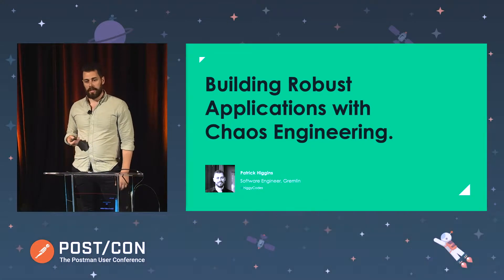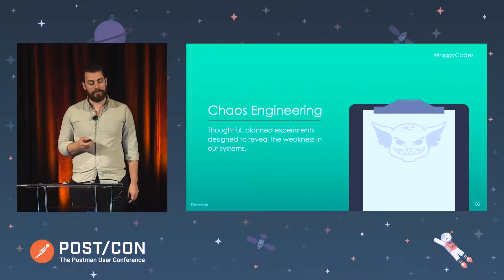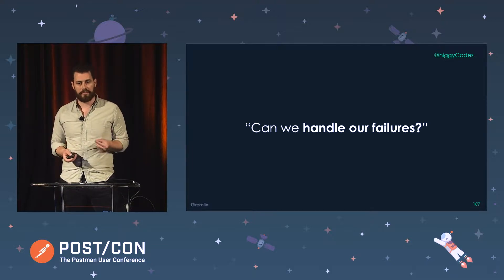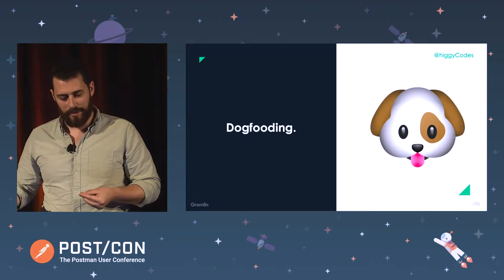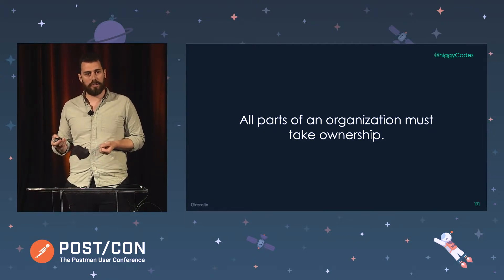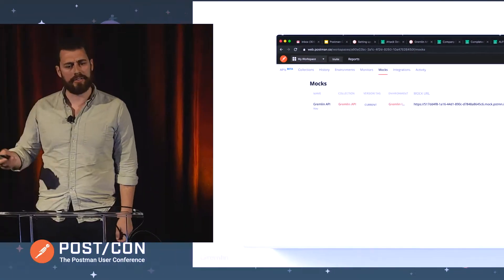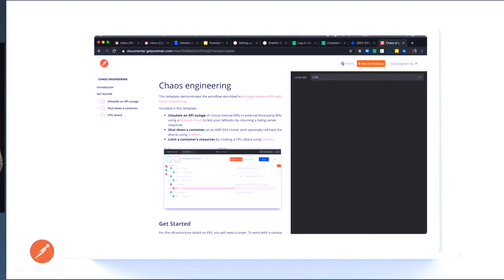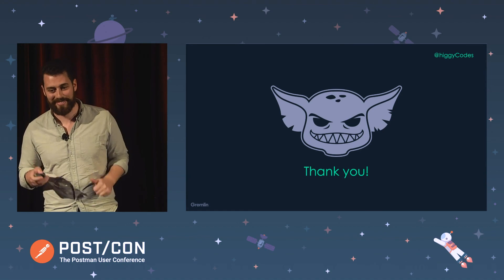Building Robust Applications with Chaos Engineering: Patrick Higgins, Gremlin | POST/CON 2019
Postman's rich feature set can improve the efficiency of development, and testing and monitoring - but what happens when things start to break in unexpected ways? Together, let's examine how Postman can help our teams proactively uncover fragility, create more robust applications, and improve the resilience of our systems.

Do you want to see photos, slides, and more from Patrick Higgins?